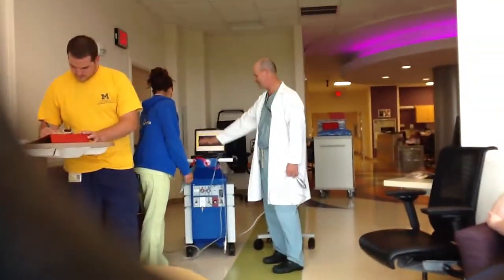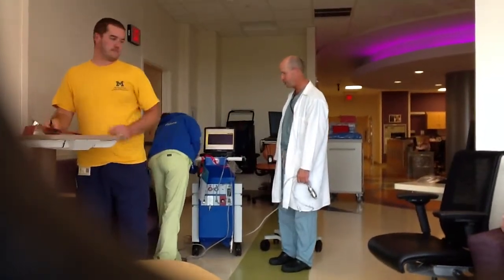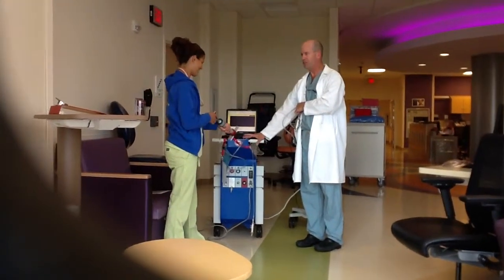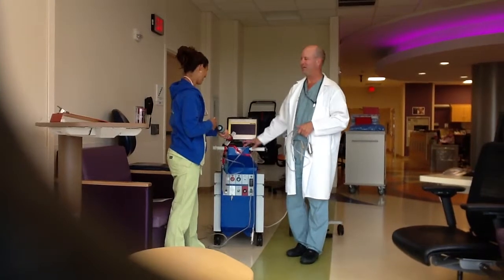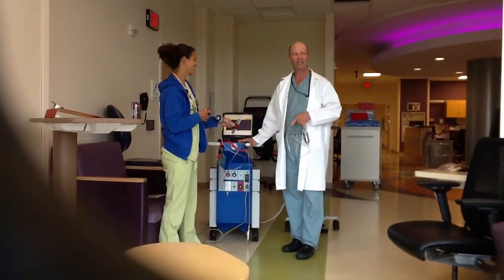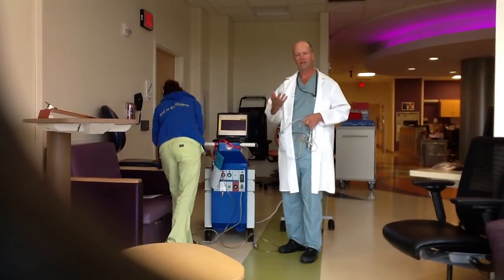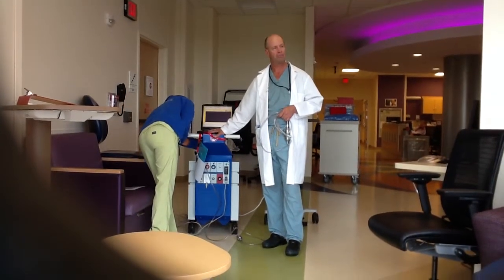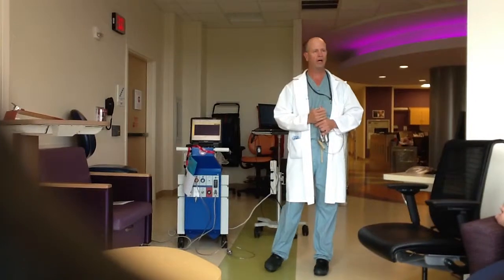BerlinHeartHandPump1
Demonstration of Hand Pumping the Berlin Heart as Kevin from perfusion discusses potential complications.